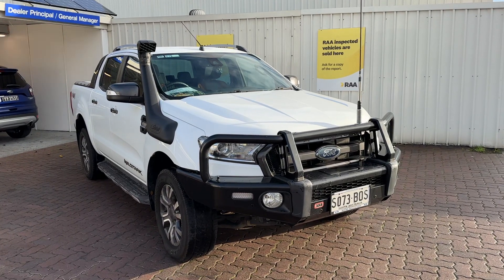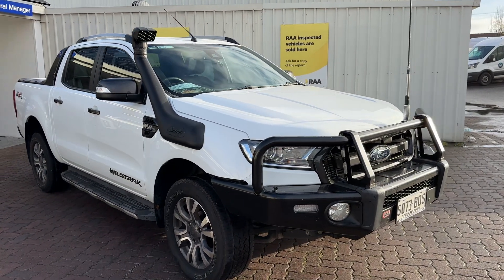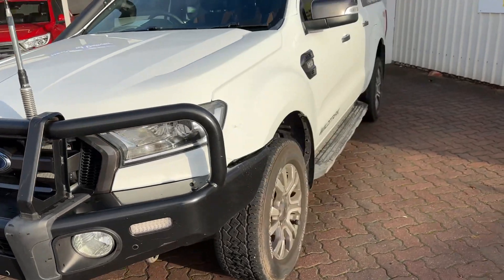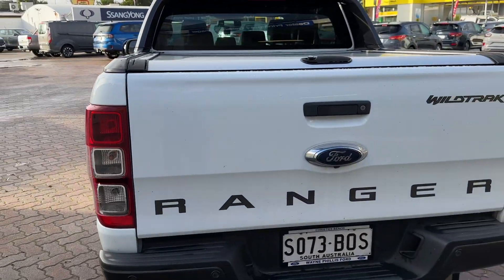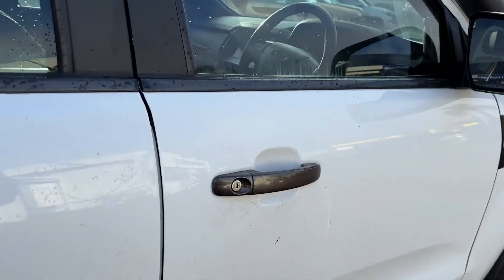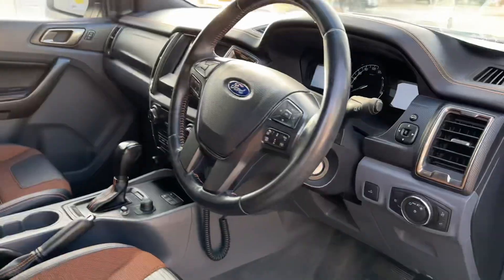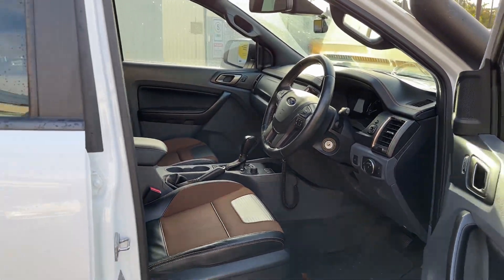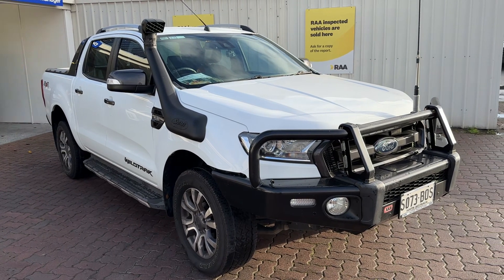Just traded: 2016 Ford Ranger WILDTRAK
**2016** JUST TRADED